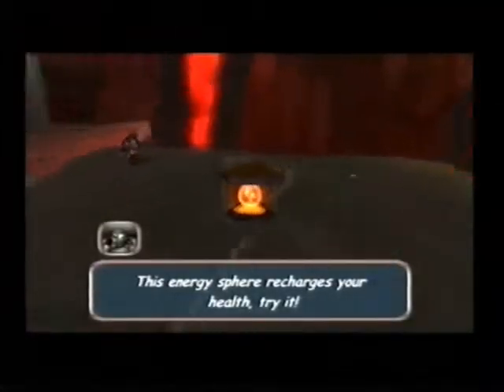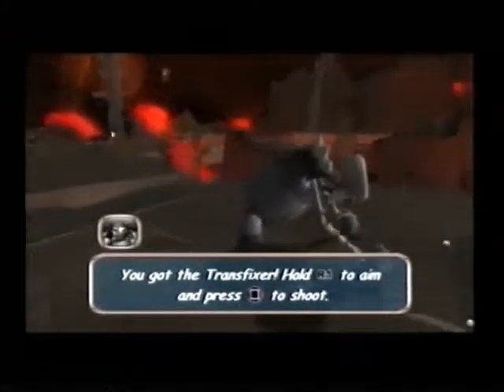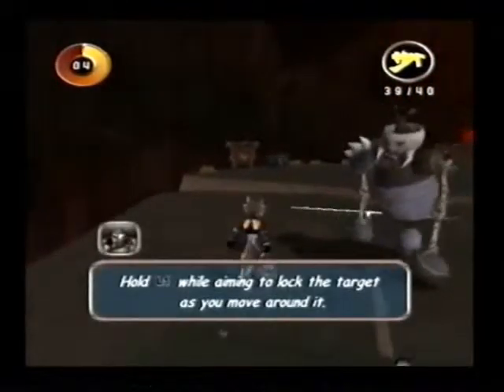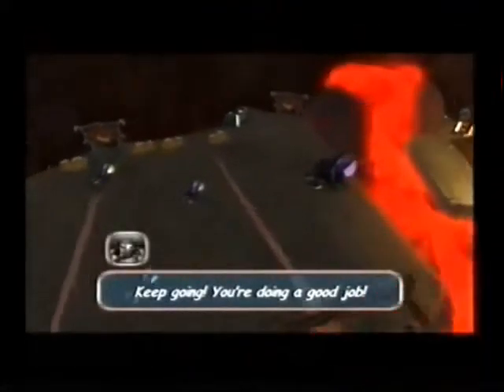Ruff Trigger The Vanocore Conspiracy part 2 (Level 1) almost 100% walkthrough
Level 1
(in level 1 i collect every piglot and 100% destruction)